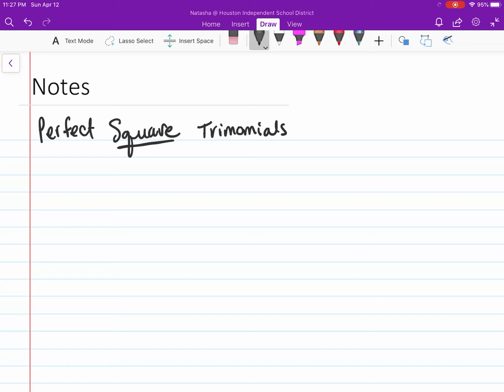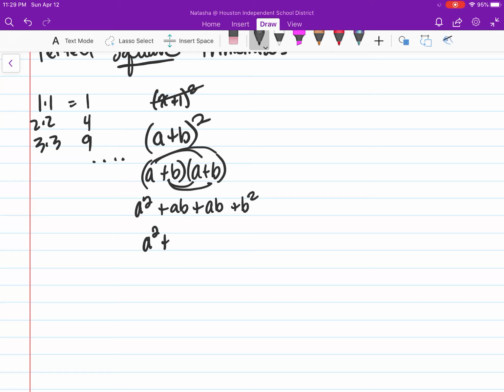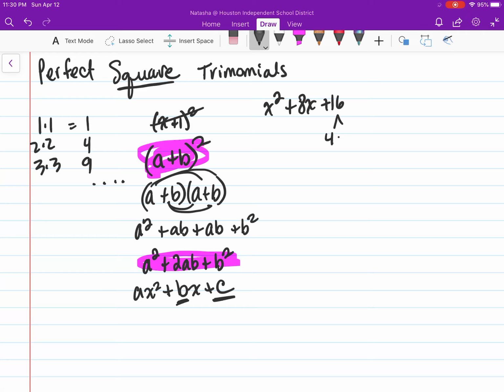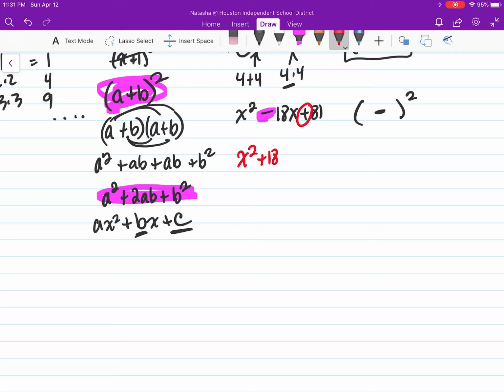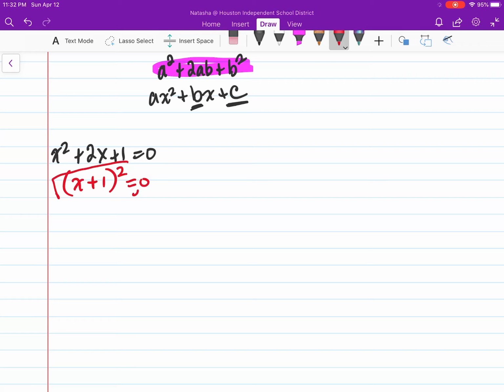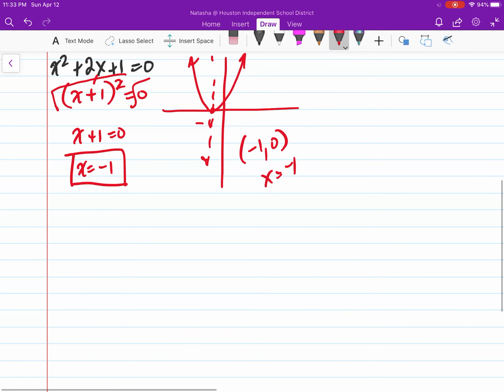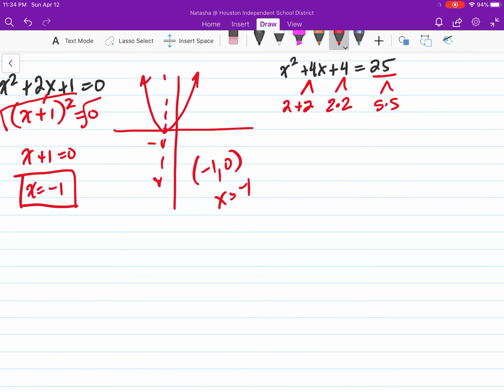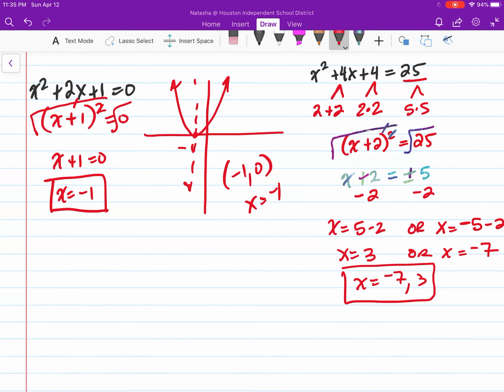Perfect Square Trinomials Intro